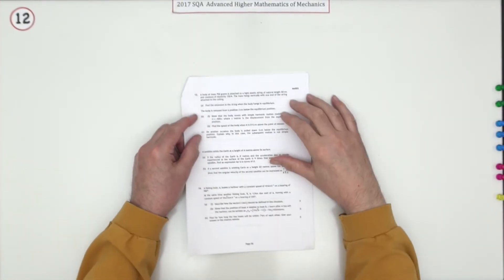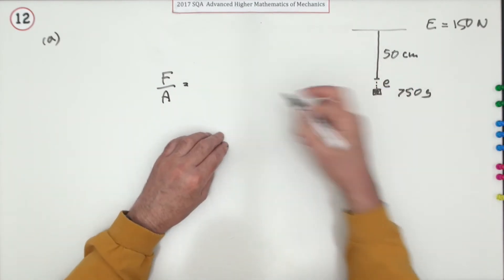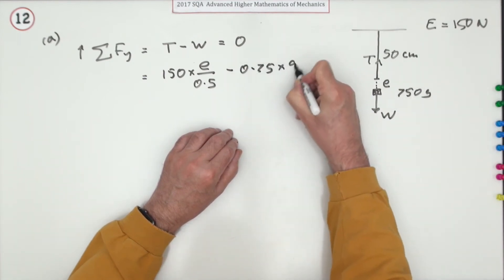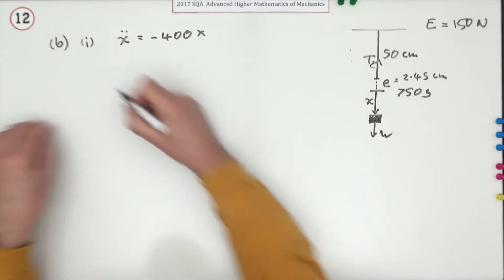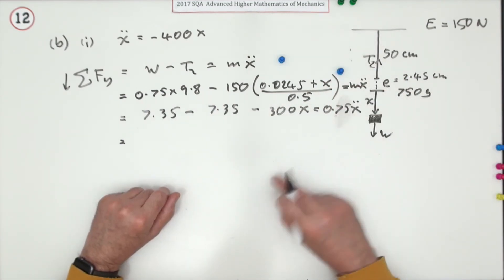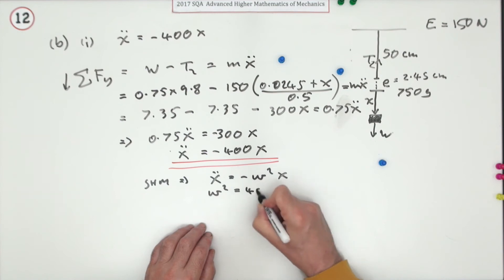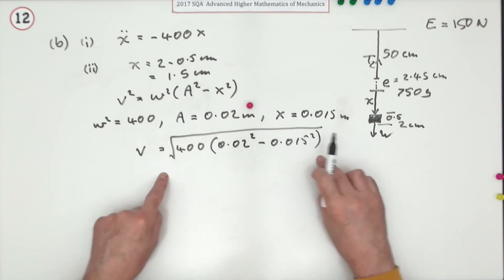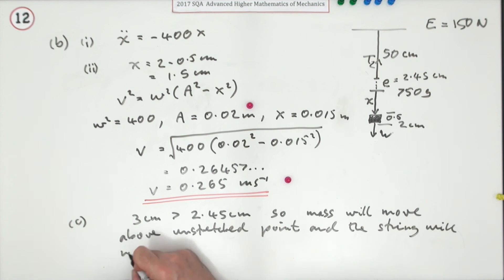2017 SQA AH Mathematics of Mechanics. No.12 Simple harmonic motion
Find the motion of a body attached to a vertical elastic string.